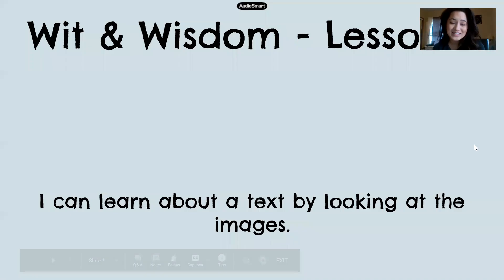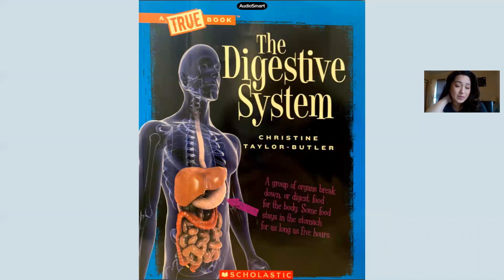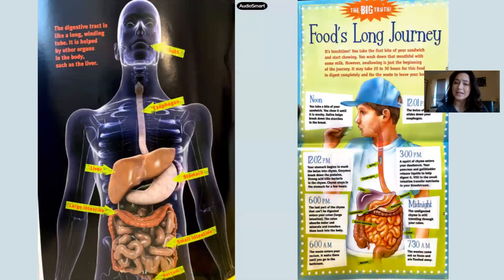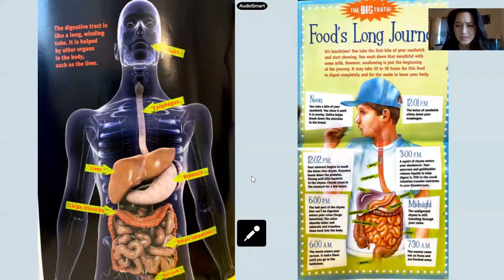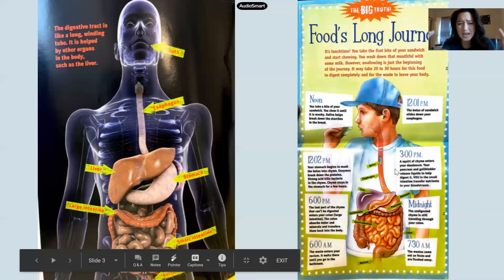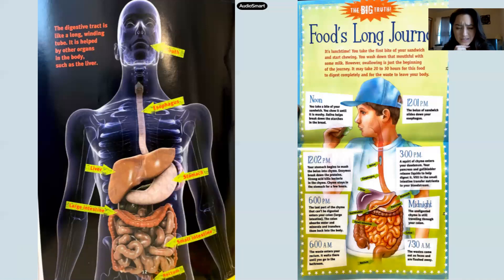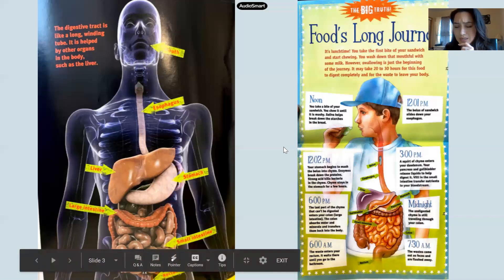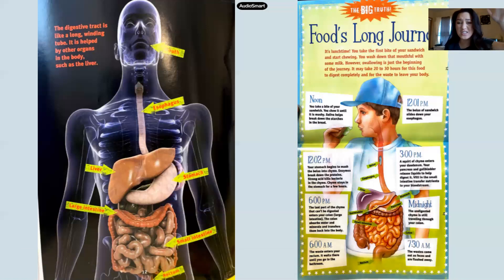2 WW MOD 4 L6